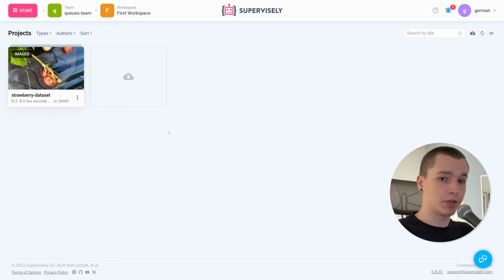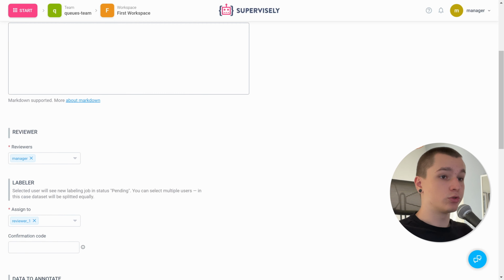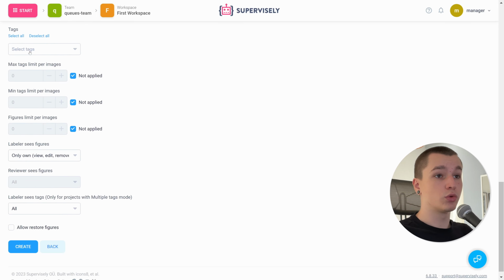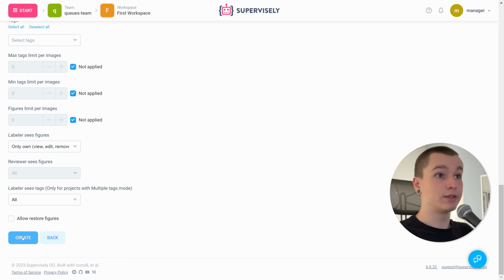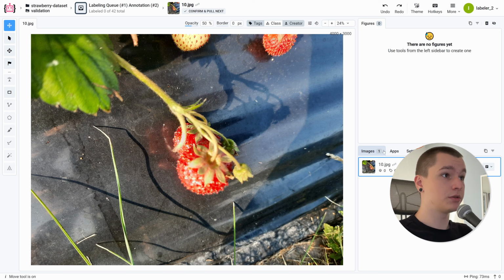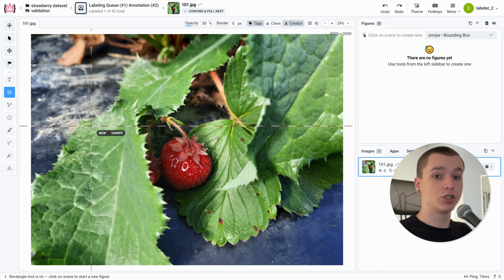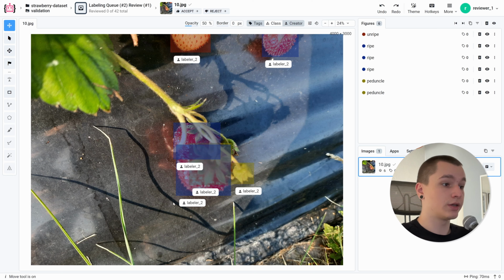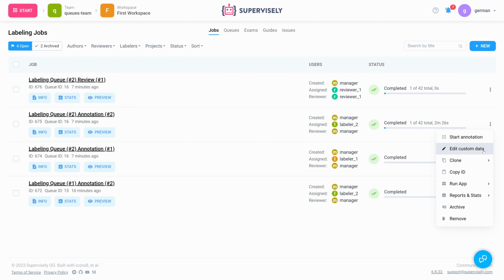Labeling Queues in Supervisely | Computer Vision Tutorial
Learn how to use labeling queues in Supervisely to organize your workflow

Below are the main topics covered in this tutorial:

0:00 Introduction
0:52 Labeling Queue Creation
2:51 Labeling
4:00 Review
4:22 Finished queue Overview: Statistics, Preview
5:02 Outro